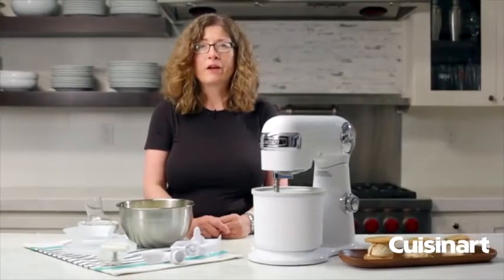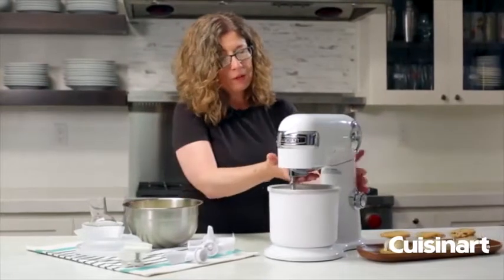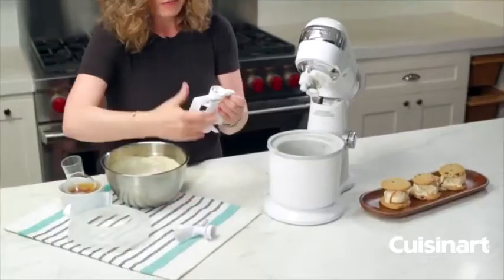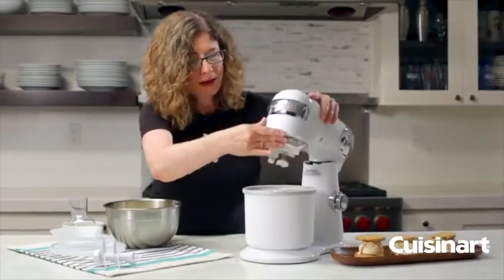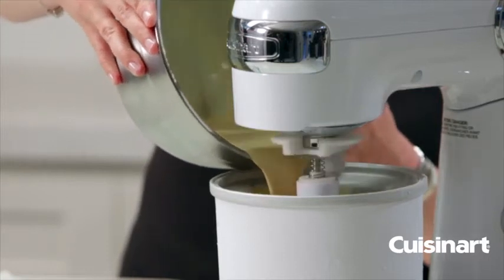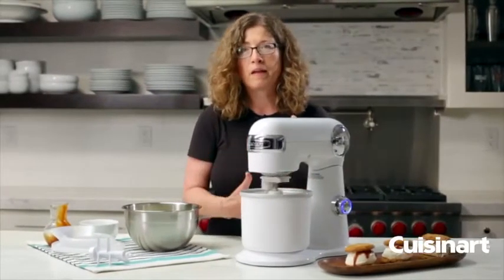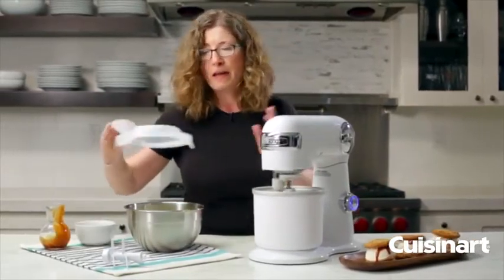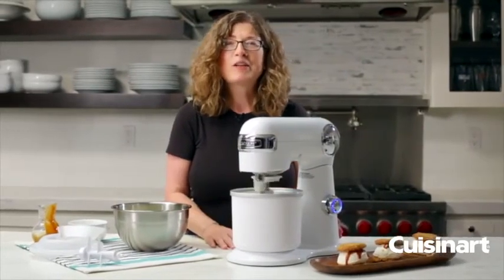Cuisinart IC-50 Fresh Fruit & Ice Cream Maker Attachment, White Reviews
This is the best Ice Cream Machines in the marketplace with cheap price that you can easily afford.

Turn chunks of fresh, ripe fruit into healthy and delicious frozen desserts
Makes 100 percent frozen fruit treats, ice cream and frozen yogurt
Fully automatic - just turn machine on and add ingredients and mix-ins through spout on top
Large 1.5-Qt. Capacity
Ready in 15 to 25 minutes
Two paddles - one to mash and process fruit, the other for ice cream and frozen yogurt
Make fresh fruit desserts and ice cream in just 10-25 minutes in the 1.5 quart fruit scoop frozen dessert maker attachment! once the bowl has frozen fully (may take up to 24 hours), remove from your freezer and lock into place on the stand mixer. Attach the fresh fruit or ice cream paddle, and get creative!
Cuisinart IC-50 Fresh Fruit & Ice Cream Maker Attachment, White